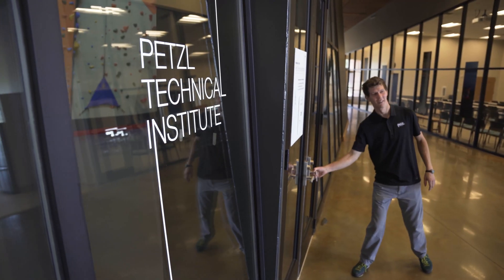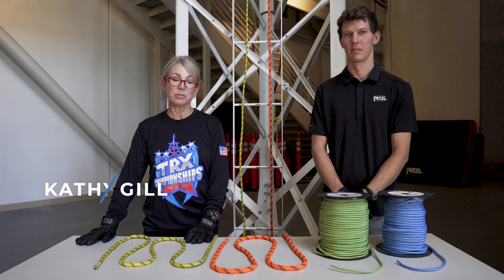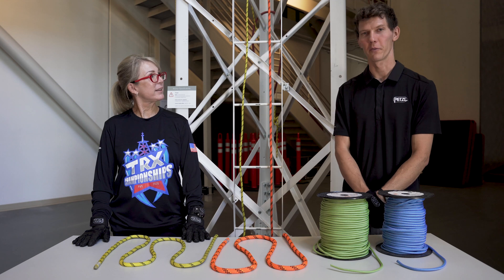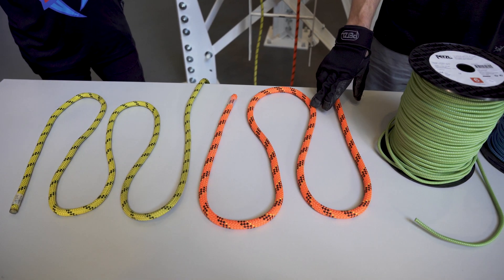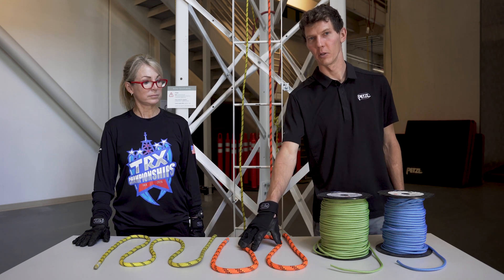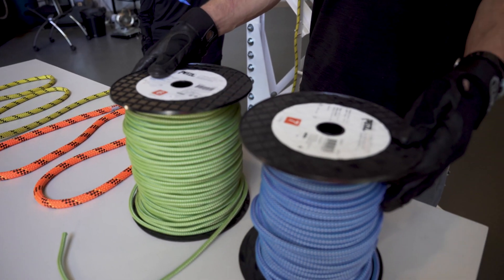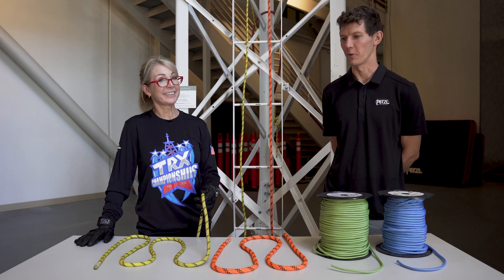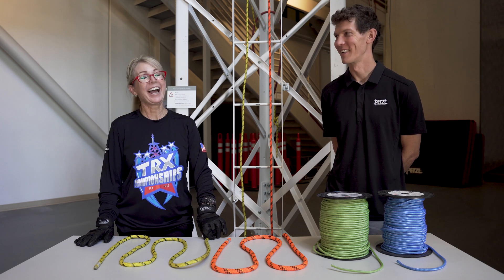2020 Tower Rodeo Challenge @petzlprofessional Hint #4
Keith Luscinski with Kathy Gill describing Petzl Pro ropes and the importance of knowing how to build mechanical advantages for the Tower Rodeo Challenge Dec. 4th and 5th. Phoenix Arizona

Cell Tower  Safety videos for Authorized Climber, Competent Climber and Competent Rescuer.
ANSI 10.48 Competent Rigger
Cell Tower Rescue
Tower Rescue
Tower Training
Cell Tower Training
Cell Tower Certifications
Climbing Certifications
Cell  Tower Certifications
SPRAT Training
Petzl Professional
Tower Rodeo Challenge
TRx Challenge